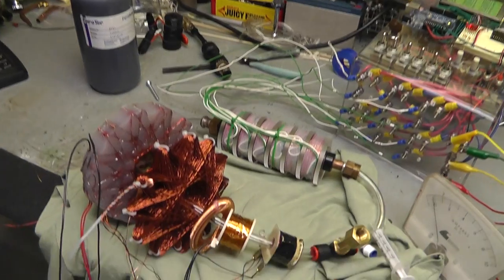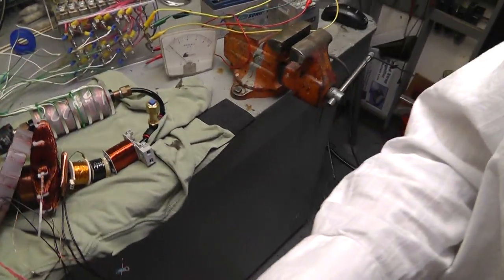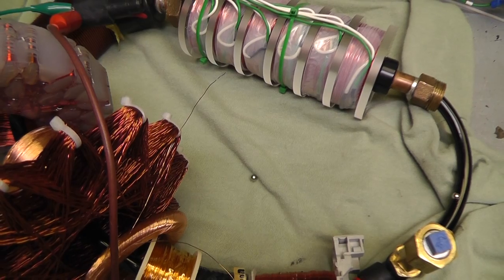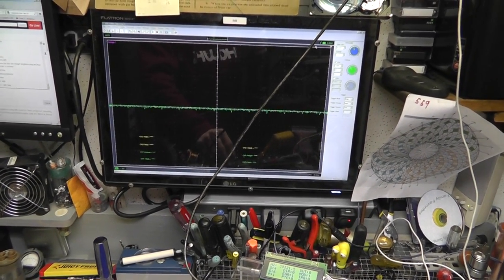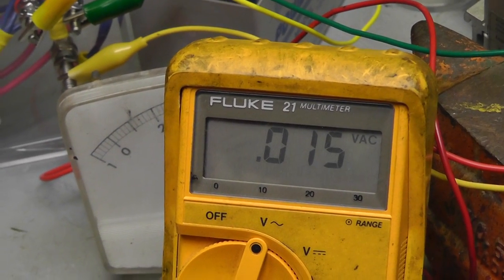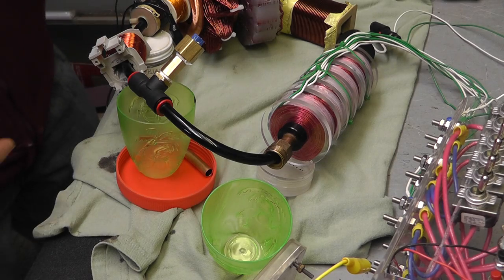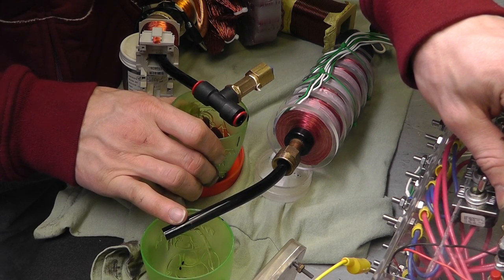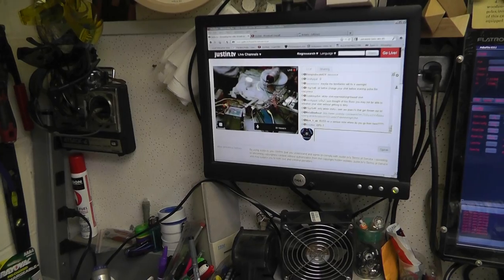P1 EPG Testing, Ferro Fluid Is Not The Key? I Dont Think So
Ferro fluid is not the key, this is not a permanently magnetized slurry. I will be making a new video on how the EPG " primary" is suppose work. In the mean time go read it for your self in the WFC dealership manual.

please see the EPG thread for discussion that's already going on. Here:

a lot more to do on this one!!!
God bless!

~Russ